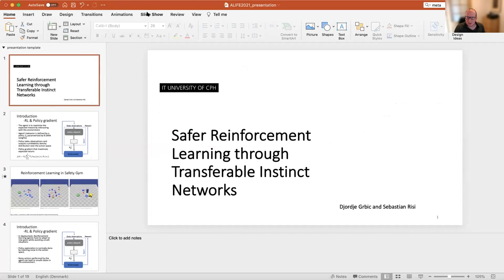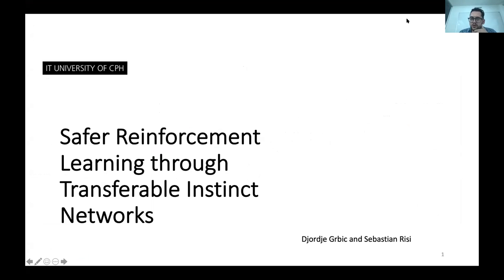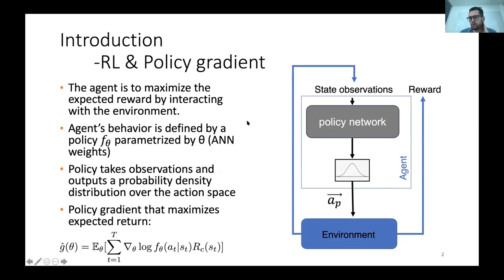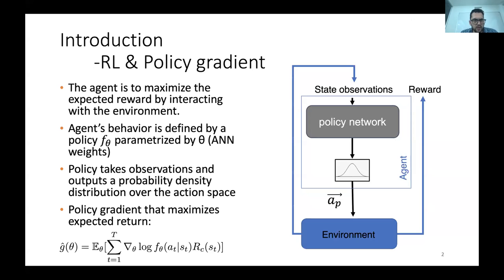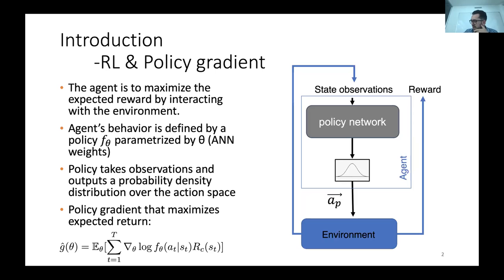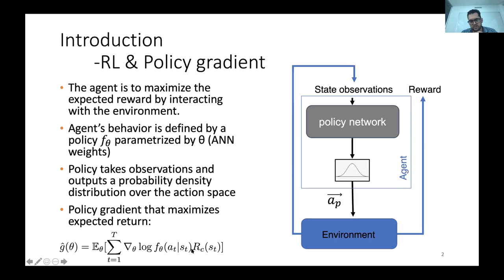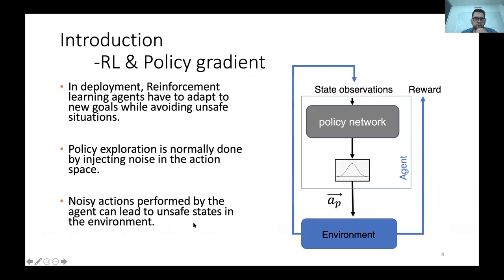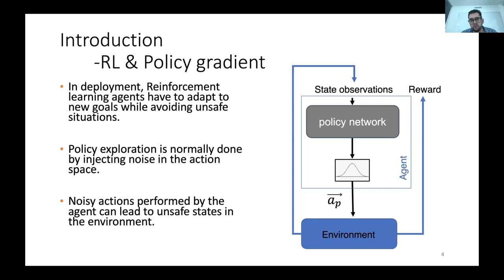134 GRBIC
Djordje Grbic and Sebastian Risi:
Safer Reinforcement Learning through Transferable Instinct Networks